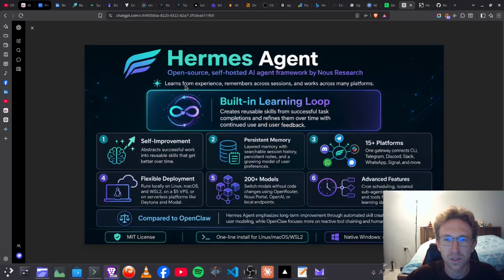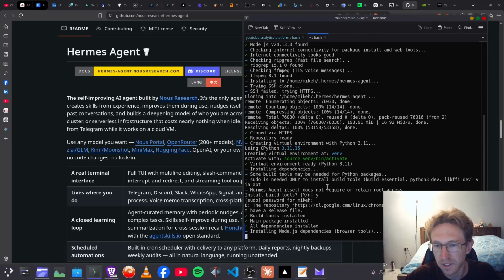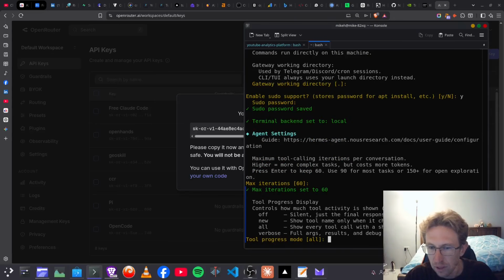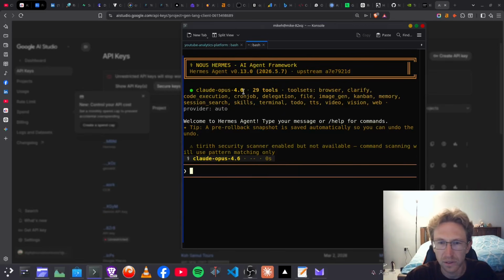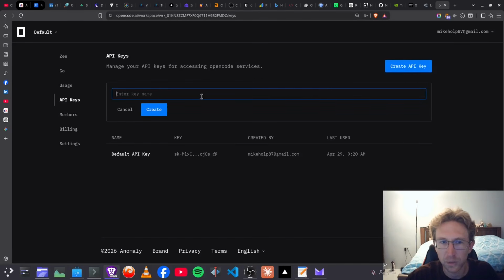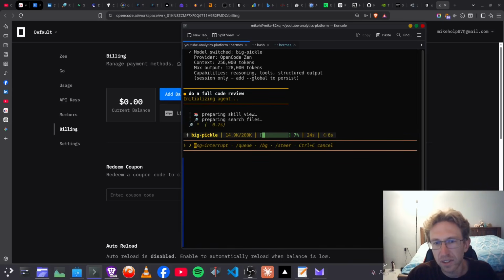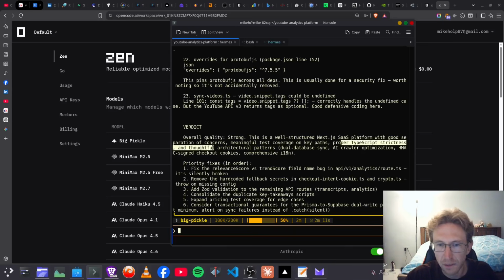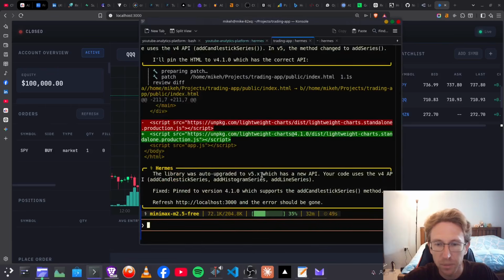Hermes Agent Is Better Than OpenClaw (Here's Why)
This video offers a comprehensive Hermes Agent tutorial, guiding you through the Hermes Agent install process to run this powerful autonomous AI agent locally. Learn about its integration capabilities with various coding agents and see why it stands out for advanced automation. This ai tutorial covers everything needed for a complete Hermes Agent setup.

⌚ Timestamps:
0:00 - Introduction to Hermes Agent vs. OpenClaw
1:00 - Hermes Agent features overview
1:58 - How to install Hermes Agent via terminal
3:46 - Configuring providers and OpenRouter API keys
5:04 - Setting up the terminal backend and gateways
8:18 - Launching Hermes Chat and switching AI models
11:51 - Testing agent capabilities and skill sets
12:51 - Running an automated code review on a SaaS project
14:12 - Orchestrating autonomous sub-agents
17:22 - Solving specific project bugs and final thoughts